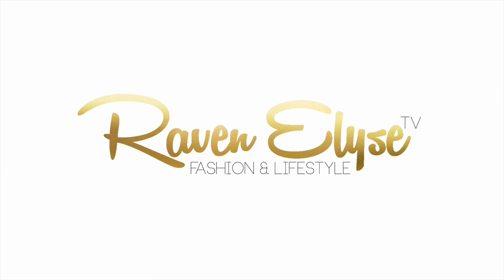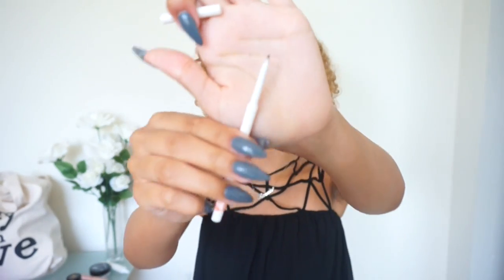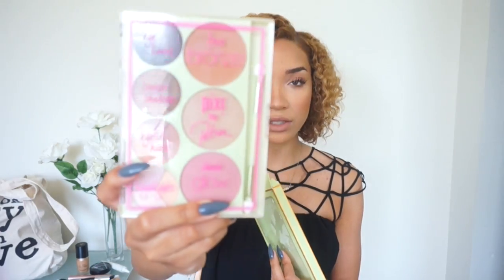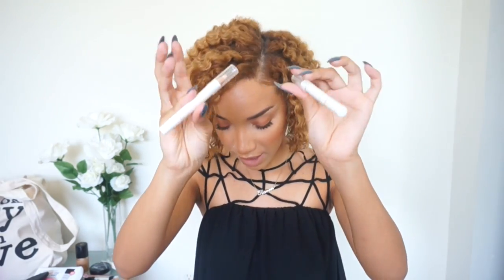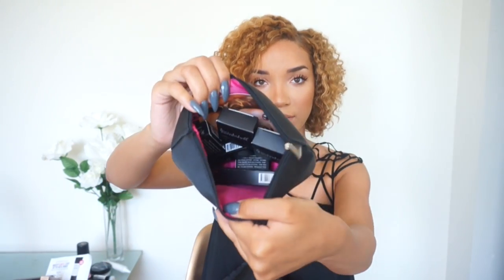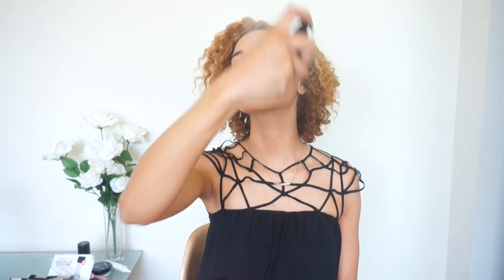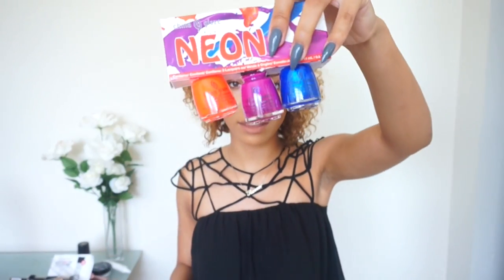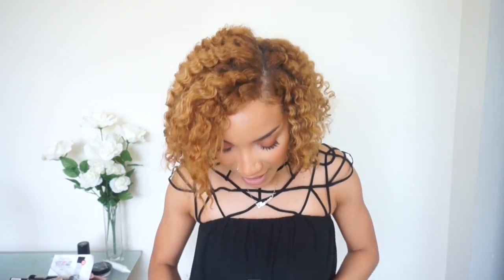HAUL| Huge Makeup Swag Bag from Ipsy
Must be 18+ or have parents' permission
Duplicate entries will be disqualified.
Random winner will be chosen from these comments in one week (June 21st 2015) and contacted via YouTube.
Winner will only be chosen at random, not due to any other circumstances.
Good luck!

Camera: Sony NEX3
Editing Software: Final Cut Pro
Location: Texas
School: University of North Texas
College Major: Fashion Design
Age: 21
Ethnicity: African American
Height: 5'11
Workout/Diet plan: None